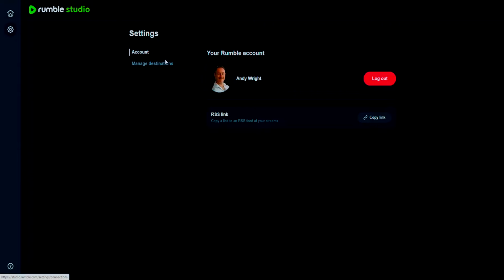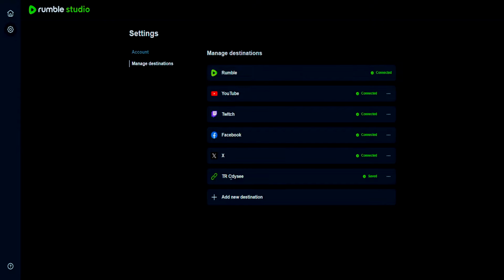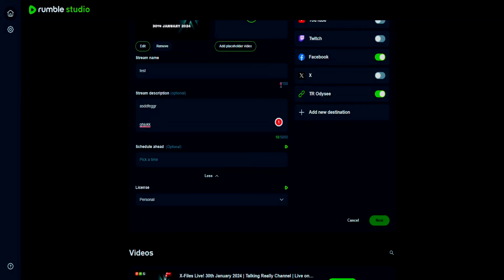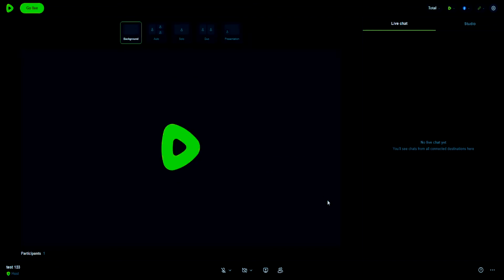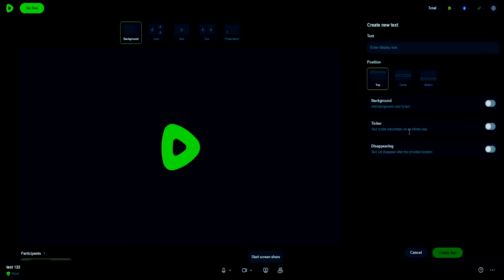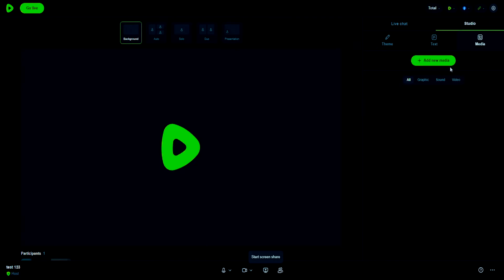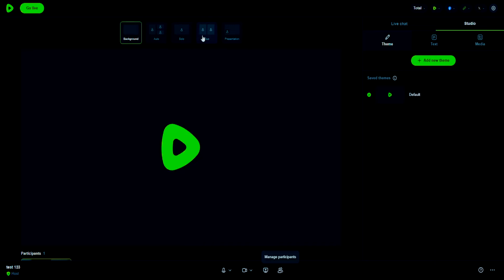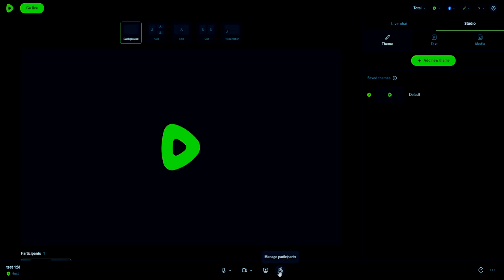Rumble Studio, Multi-platform streaming | First Look | How-to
Like the streamyard platform, the Rumble Studio is new and allows to multistream for free.  It is early release, with much to improve, but the basics are great.

CREDIT ROLL
WEBSITES